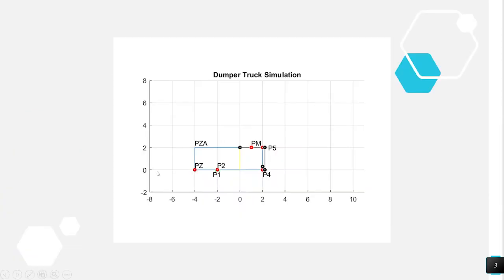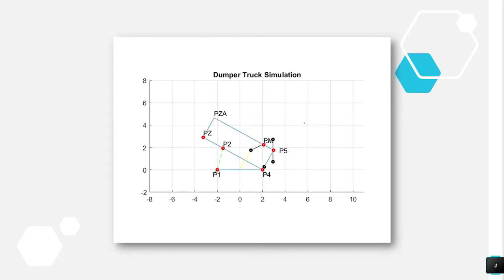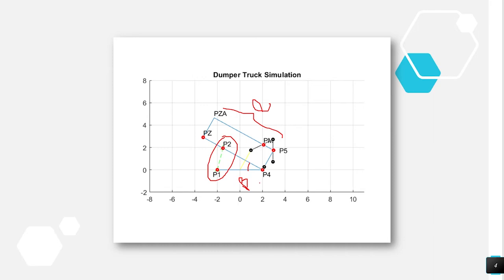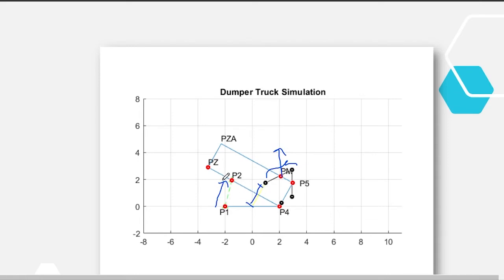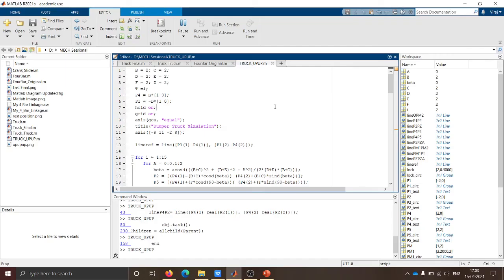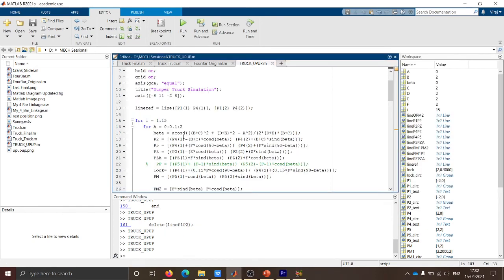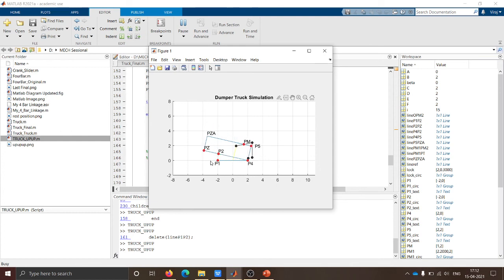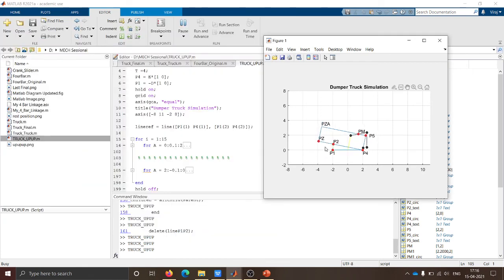Dumper Truck Rear Door Project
This is created by
Viraj Madke - 19ME30059
Sunny Kumar – 19ME30053
Gamit Eric Vijaykumar – 19ME10016
from the Department of Mechanical Engineering, IIT KGP